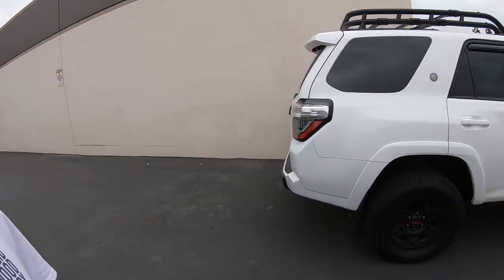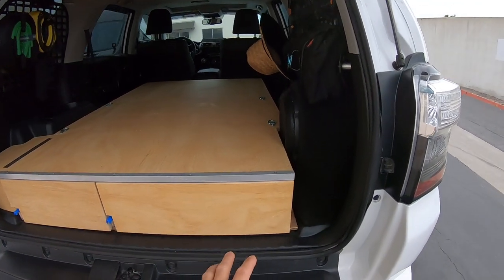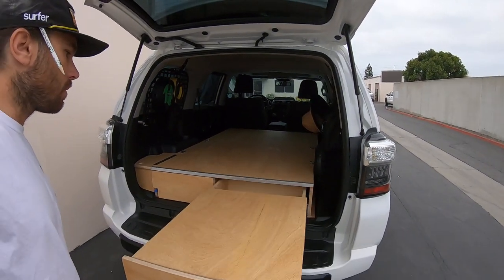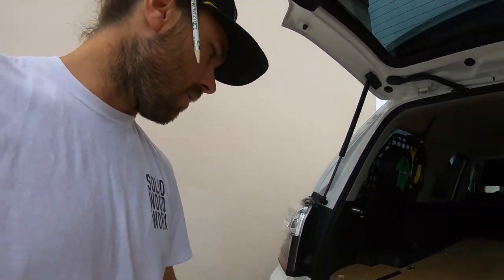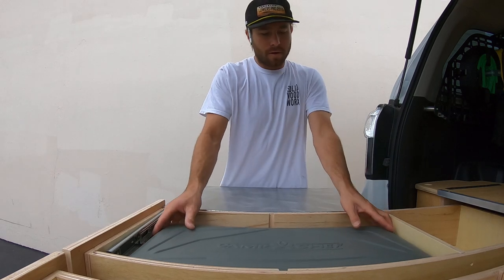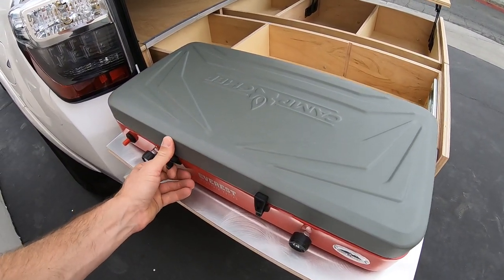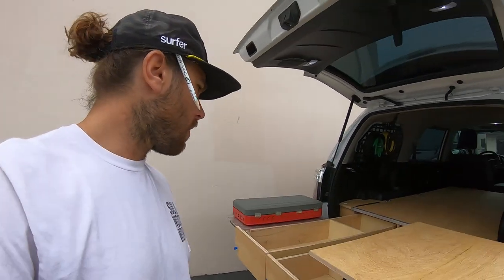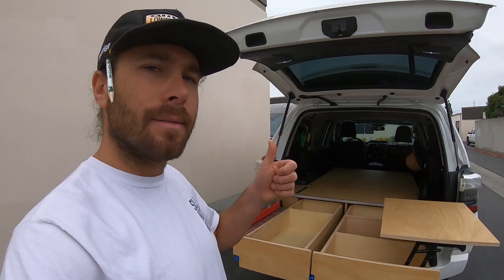Custom 4Runner Drawer and Bed System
This was a custom box made for a customer who had removed is 2nd row seats and sliding cargo tray. He wanted a permanent built in system he wouldn't have to remove or mess with every time he went camping. In the end he was very pleased with how the system worked and finished product turned out.

Camp Stove
Coffee Table Hinge

ABOUT ME I grew up in a cabinet shop and was a born to be woodworker. In the past few years when work slowed in the custom cabinet industry I converted a few friends Vans and SUV's so they had more storage for adventuring, work, or just the weekend beach getaway. Before I knew it I had my own business making people's ideas come to life. I design and build all kinds of custom wood work and vehicles here at my shop in Huntington Beach, California!